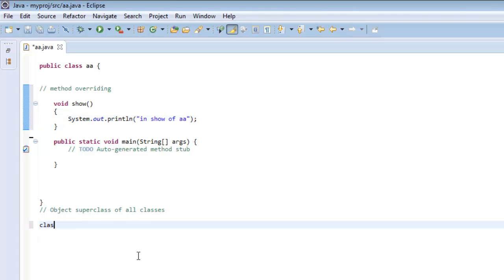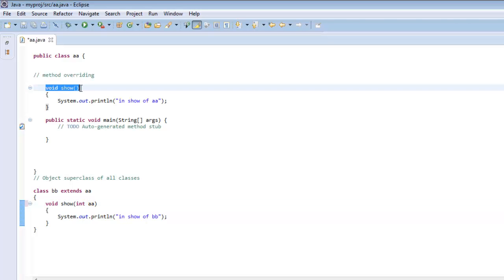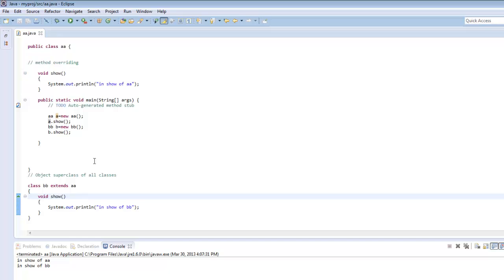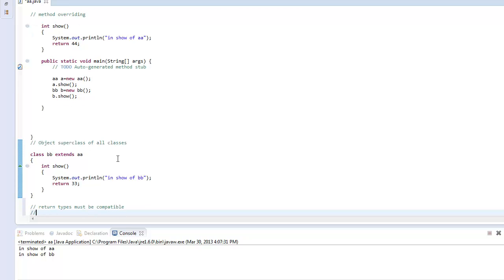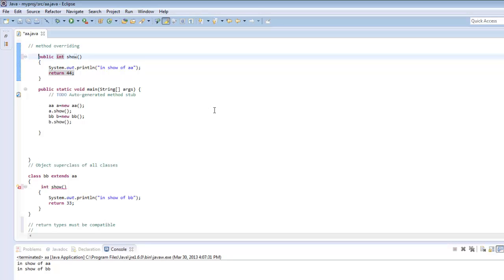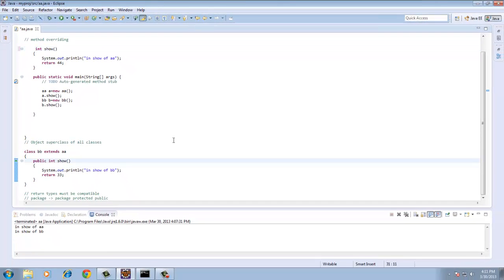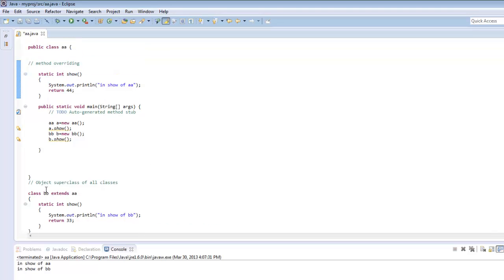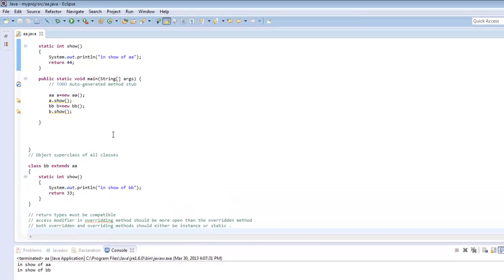Overriding methods in Inheritance